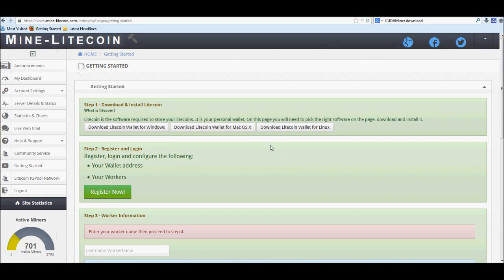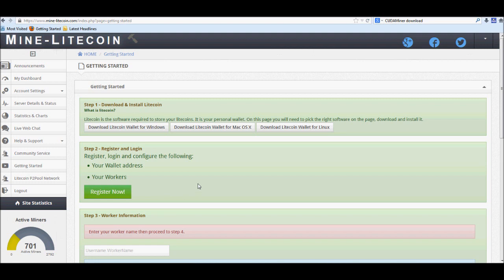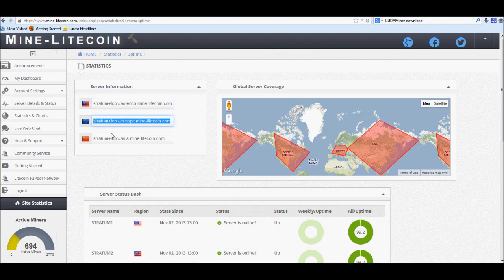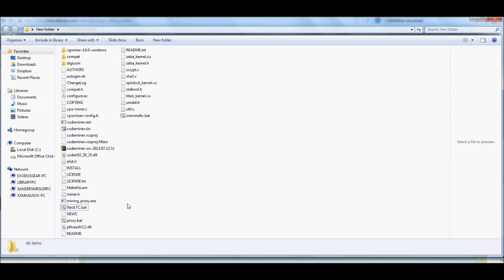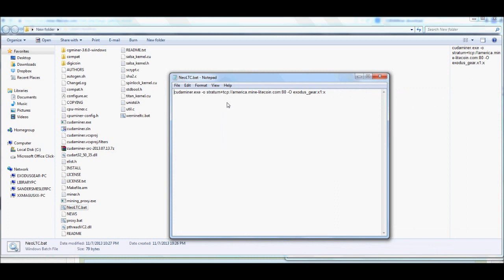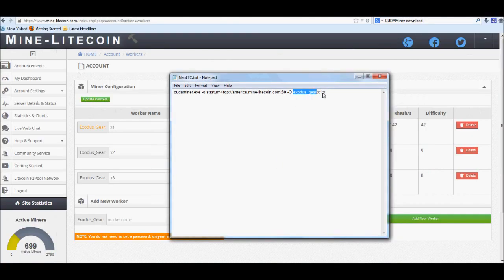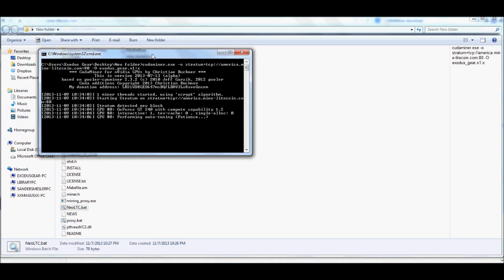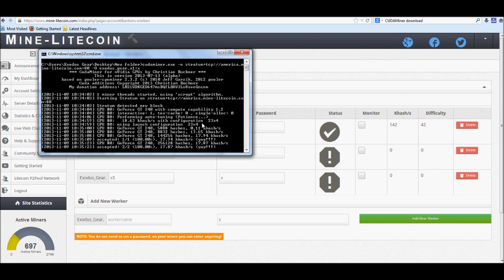Mine-Litecoin CUDAMiner Setup for Starters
Video showing how to set up CUDAMiner, which gives better hashrate for NVidia users.
I have also included the Mining Hardware Comparison for those wondering what your general Hash output would be.

[ LTC - LavieiwQxohbSVd5kJfLxei4LhdXM1zjuk ]
[ BTC - 1F9qvanHtKiUwbXw3j88Rg7Y8xyVJ2RiNM ]